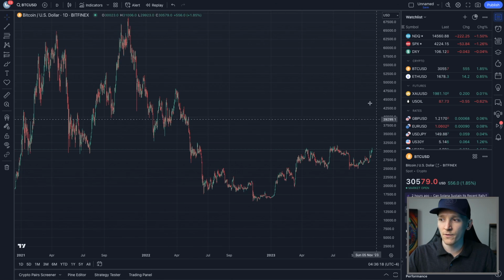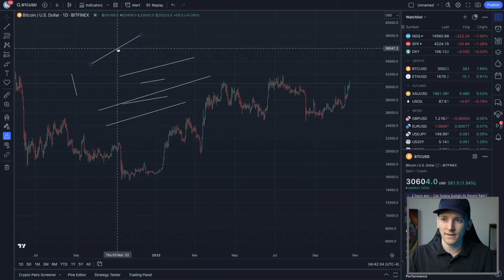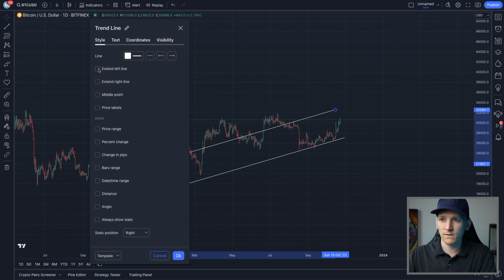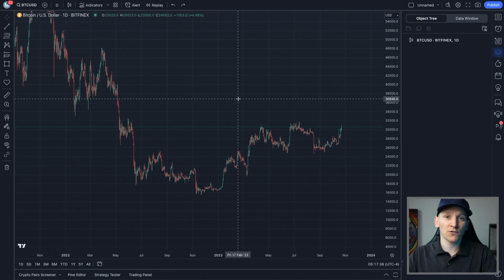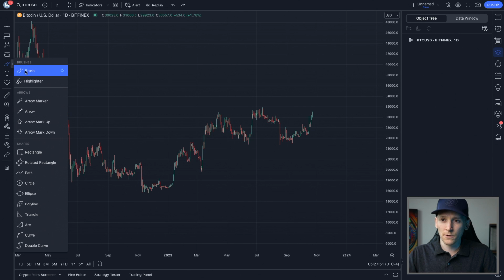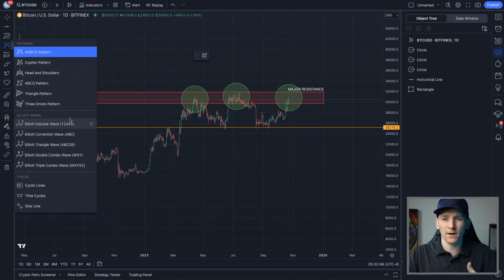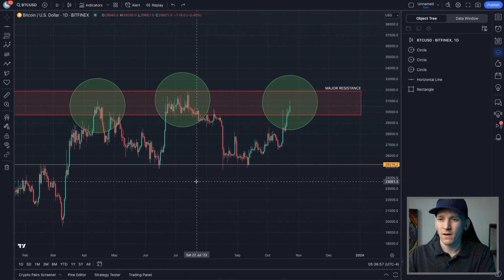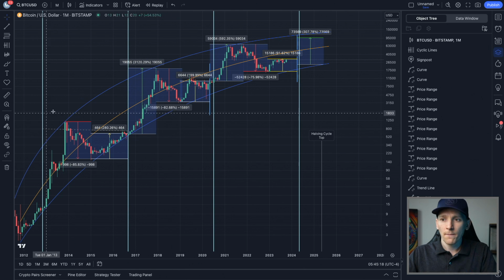TradingView Drawing Tools Tutorial (30 Minute Expert Guide)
TradingView drawing tool tutorial - how to use drawing tools like a pro

TIMESTAMPS:
0:00 TradingView drawing tools tutorial
0:08 Chart setup
1:11 Cursor
1:57 TradingView drawing settings
5:00 TradingView trend lines
6:25 Trend line alerts
7:31 Clone
7:58 Trend line settings
9:25 TradingView custom templates
10:51 TradingView object tree
12:33 Other trend lines
14:00 TradingView Fibonacci tool
16:27 TradingView free draw tool
18:38 TradingView text tool
20:33 TradingView patterns tool
21:56 Projections tool
24:31 Measure tool
26:10 Volume base tools
28:01 Analysis